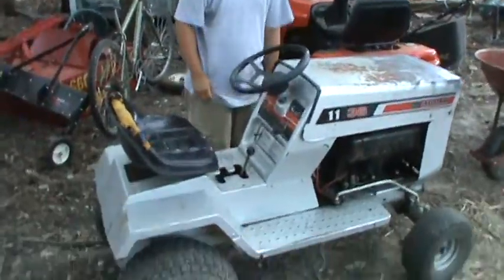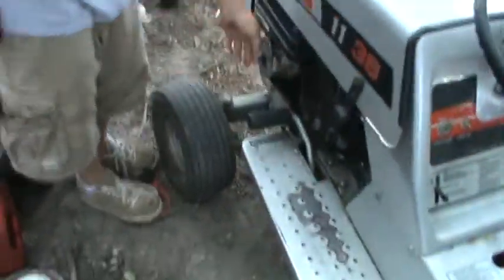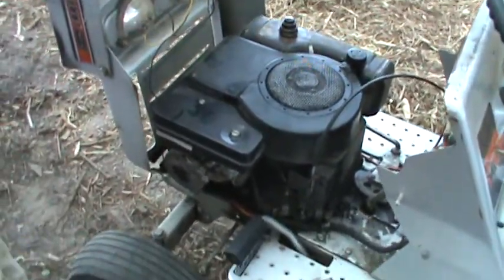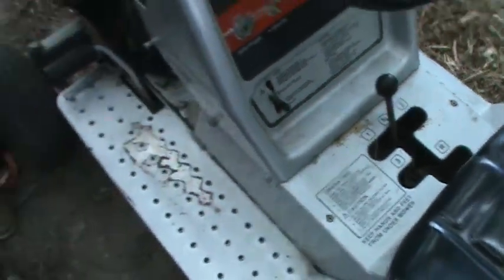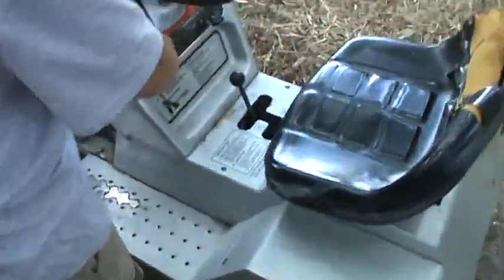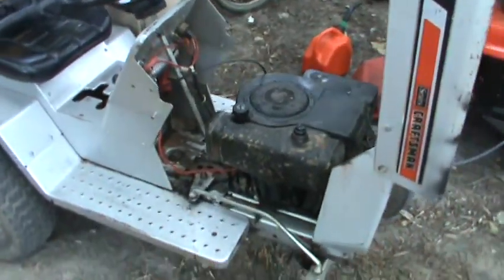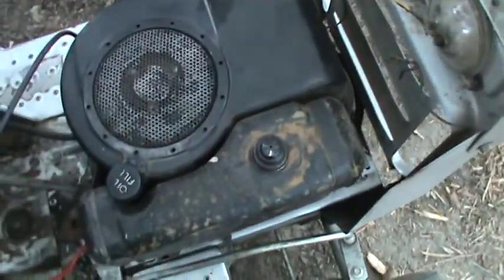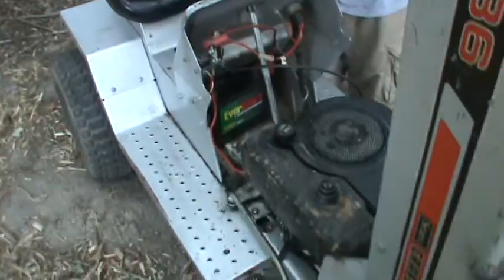Craftsman Racing Mower Overview